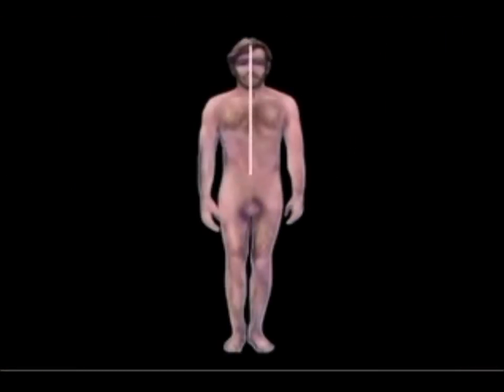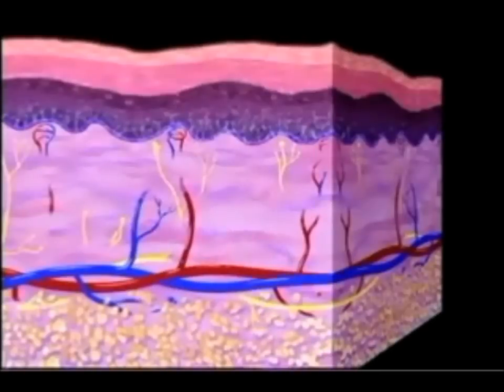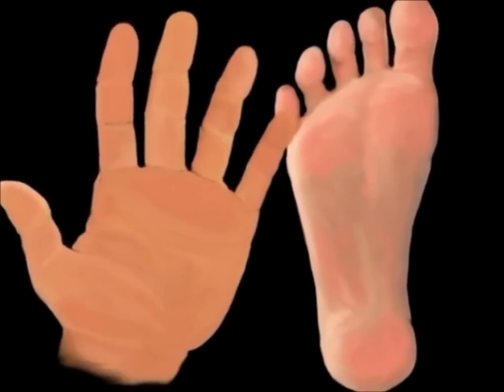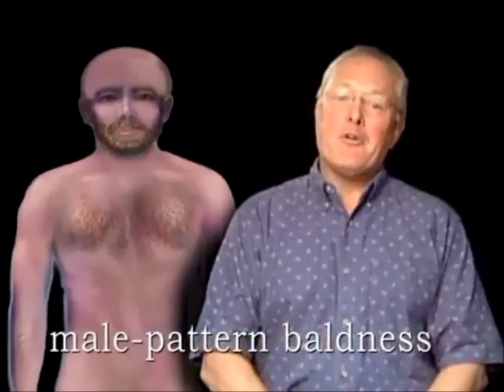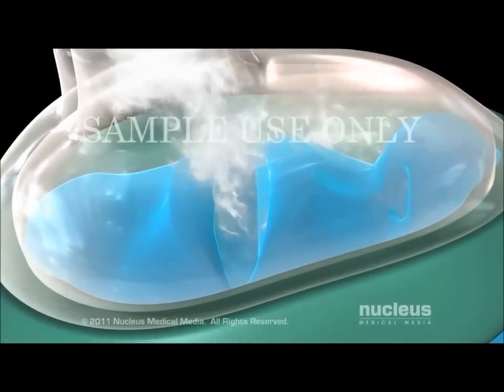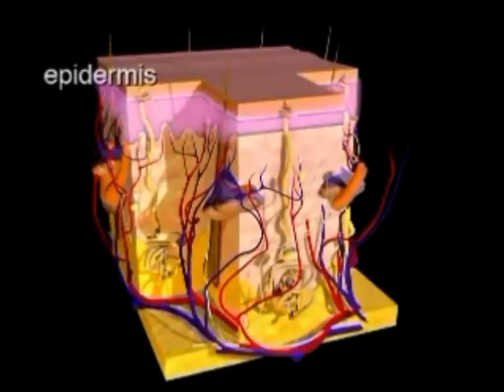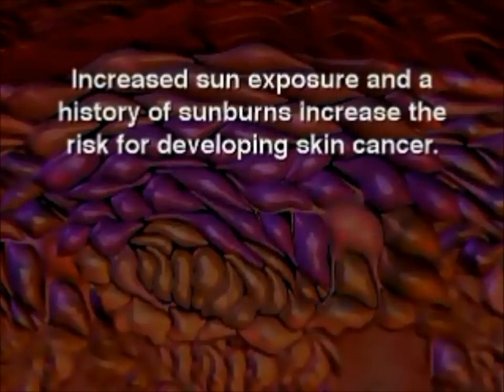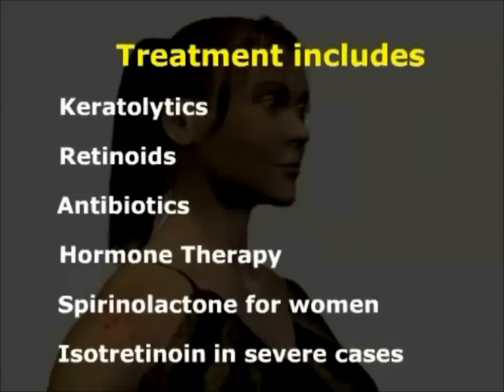Integumentary system animations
Unfinished video I made for school, most of the helpful videos on Youtube put together into one.